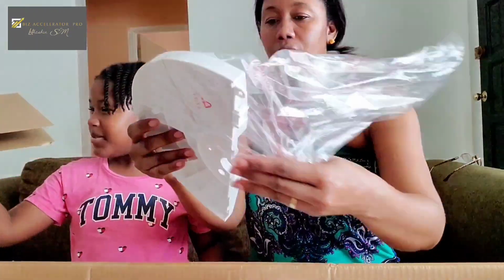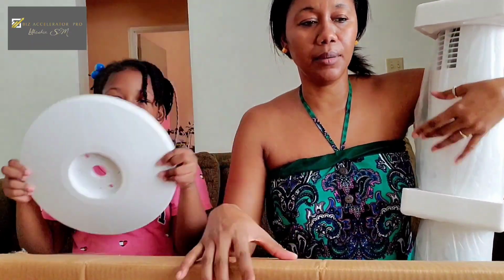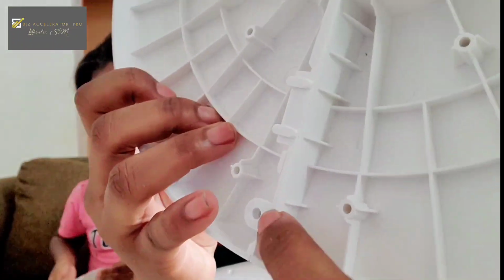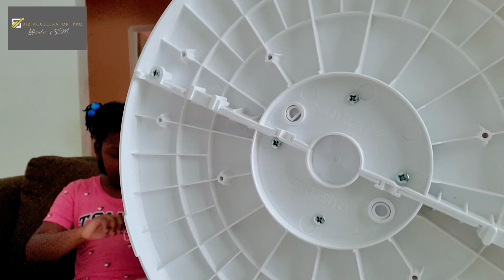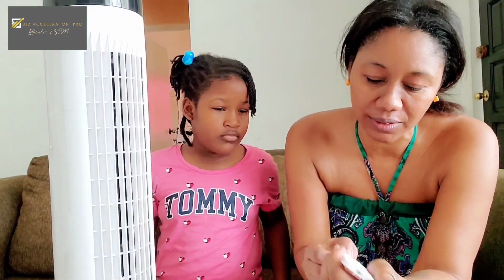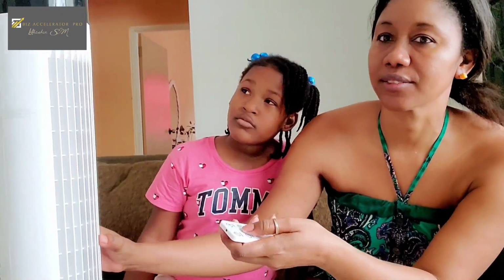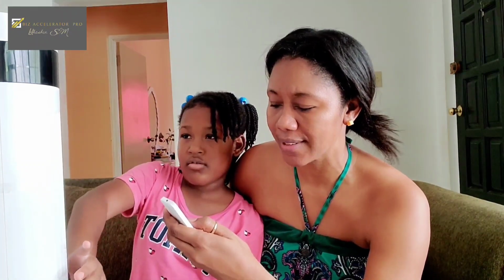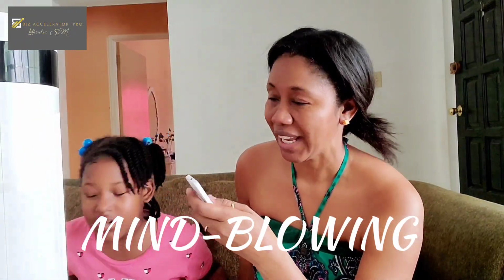"Unboxing a Tower Fan – I Was Shocked When I Turned It On!"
In this video, I unbox the R.W.FLAME Tower Fan with Remote Control and get an unexpected surprise when I turn it on.
It's so silent I didn't even realize it was running! If you're looking for the best office fan, this modern cooling solution will exceed your expectationsThis quiet tower fan is not only perfect for any office or workspace but is also ideal for content creators or anyone who needs a silent environment.

In addition to unboxing this sleek tower fan, I share my first impressions and review its performance. If you're searching for the best tower fan for your home or office, this video is for you. Discover why this silent fan is a must-have for increasing productivity and comfort in any environment.

For major discounts on web hosting plus free domain names for the first year

Hers is the link for the tower fan 👇